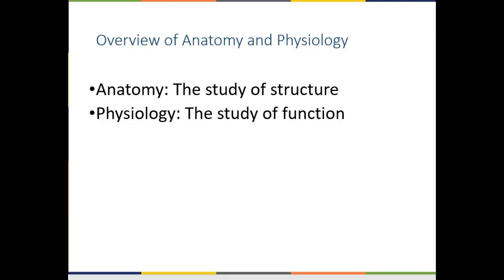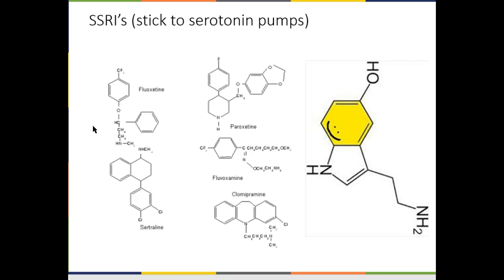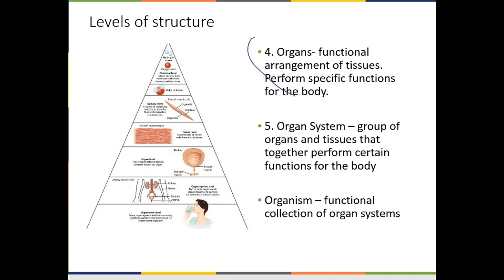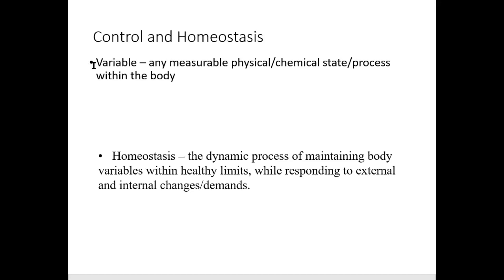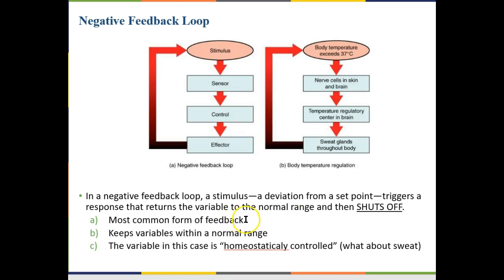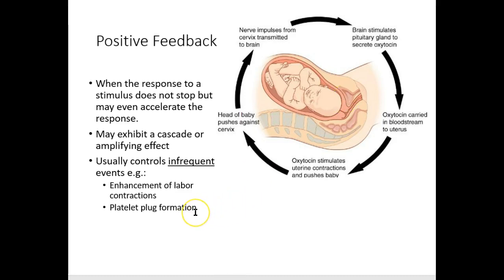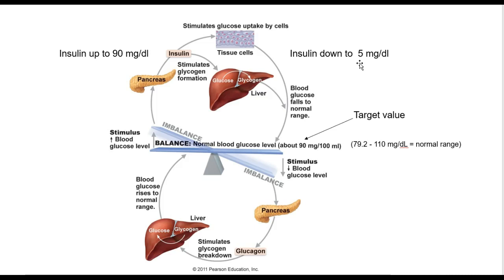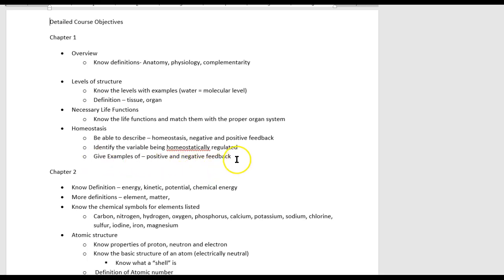Chapter 1 Asynchronous